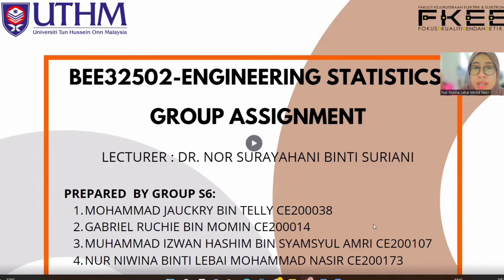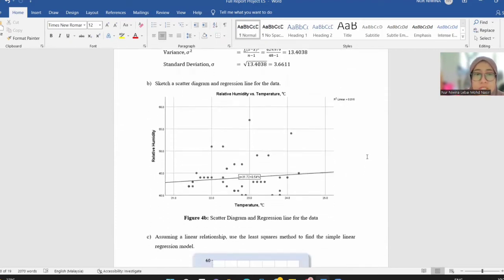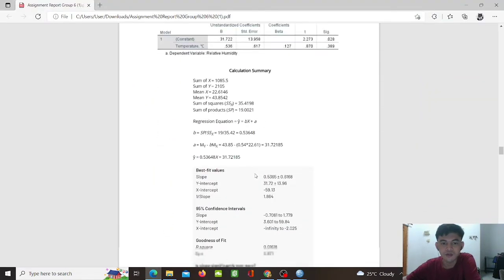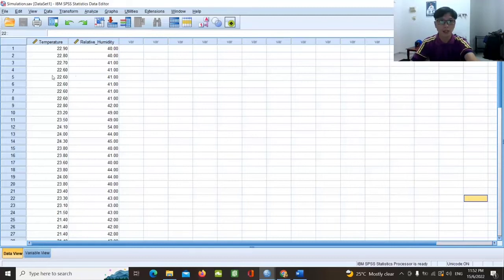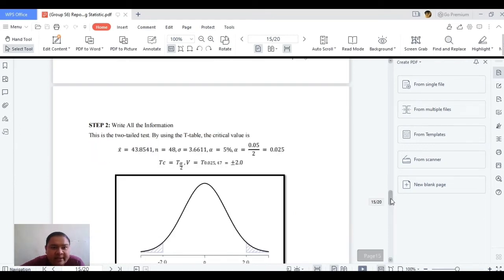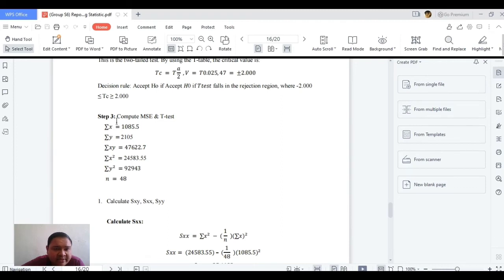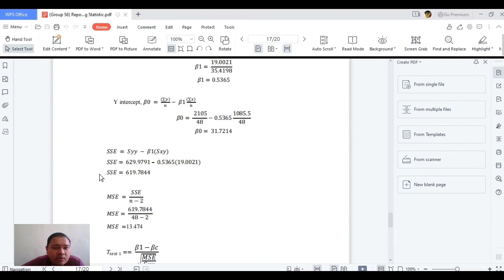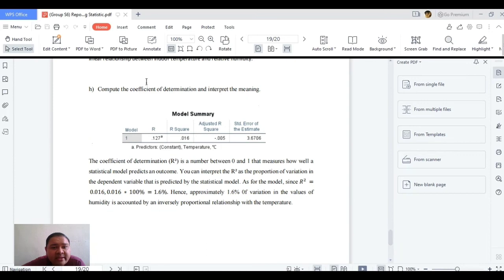ENGINEERING STATISTIC GROUP 6